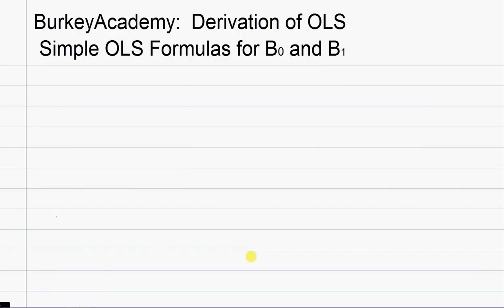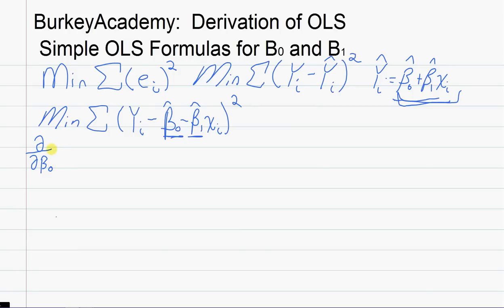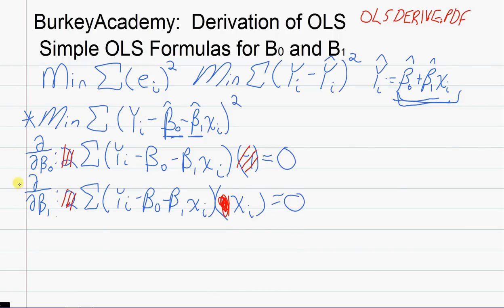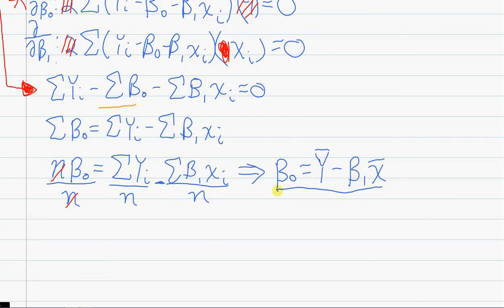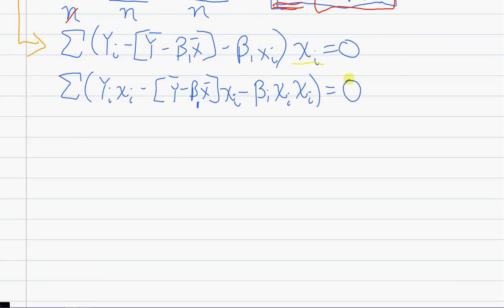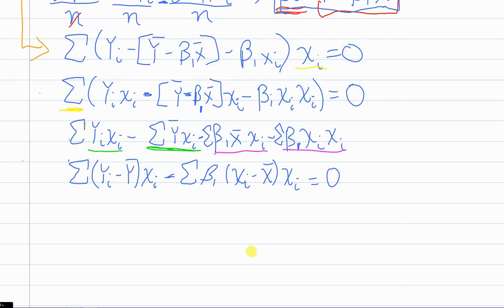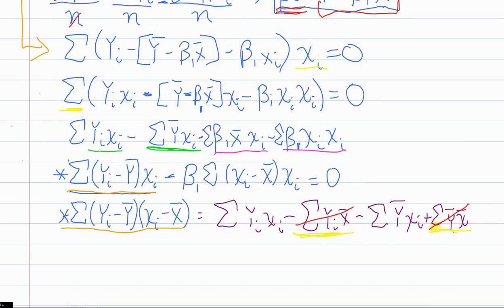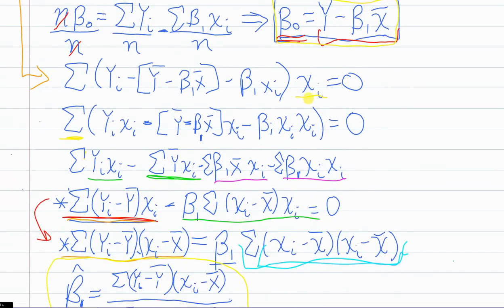Deriving OLS Slope and Intercept Formulas for Simple Regression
* New Version: Here is a re-do of one of my oldest videos, on the mathematical derivation behind the ols slope and intercept formulas.  The old one was rushed and cruddy.  This one is much slower, and hopefully clearer. I was pretty tired when I made it though, so please let me know if I did anything wrong/confusing!

Note: At 16:05 when I add the Sigma, I accidentally write down a "-" in front of it.  This should be a +, but this error does not carry through to the rest of the video.